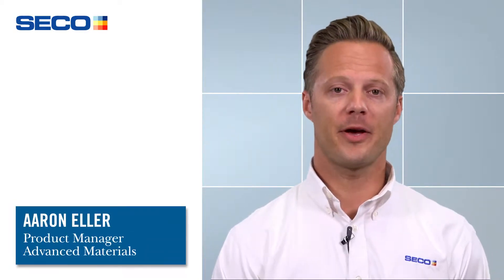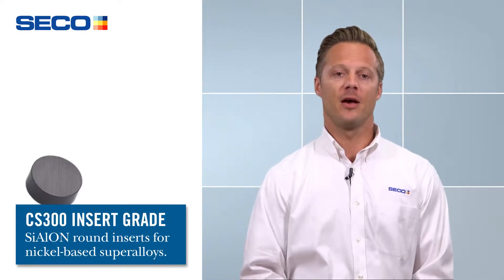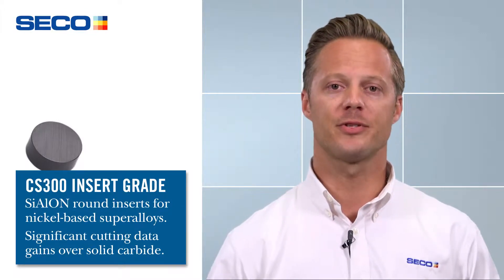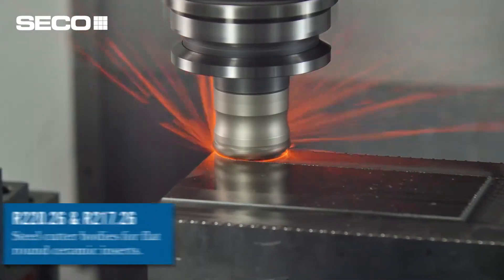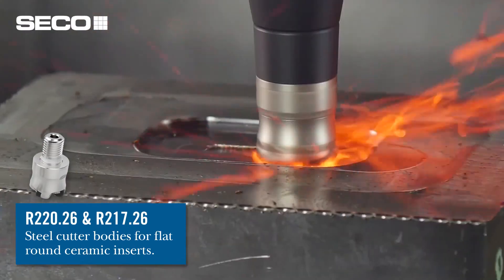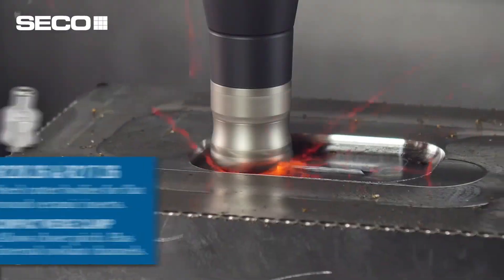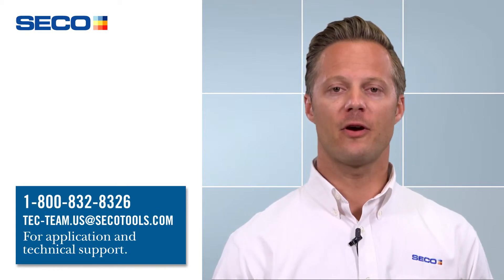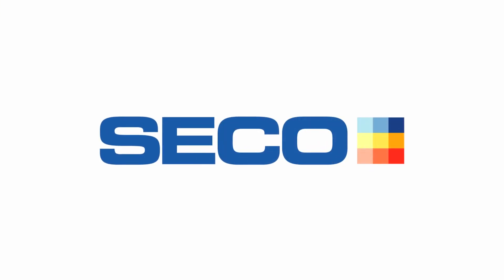CS300 Ceramic Button Cutter Introduction | Seco Tools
Learn more about our new Secomax CS300 ceramic inserts and R220.26/R217.26 milling cutter bodies from Aaron Eller in this introduction video.  You will gain immediate and significant cutting data increases over standard carbide milling tools when you incorporate our new Secomax™ CS300 ceramic inserts and R220.26/R217.26 cutter bodies developed specifically for nickel-based superalloy materials such as those typically used in the aerospace and power generation industries.